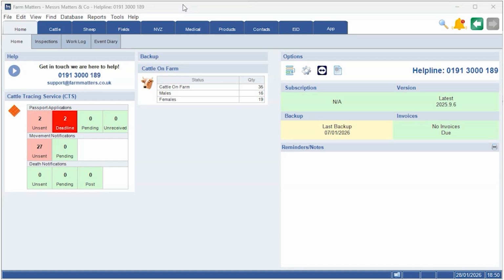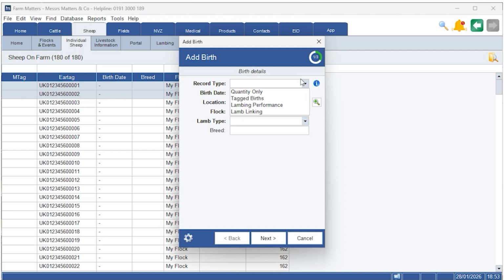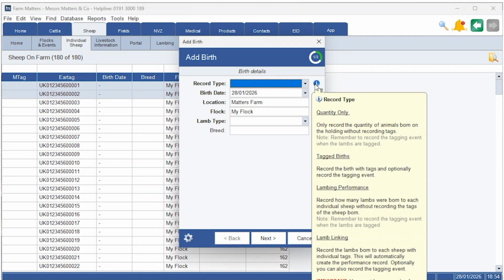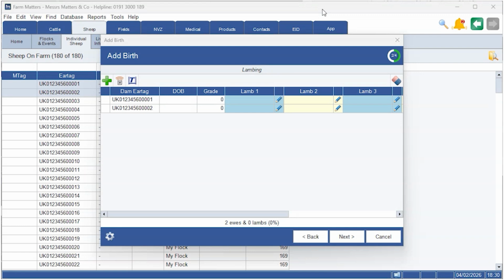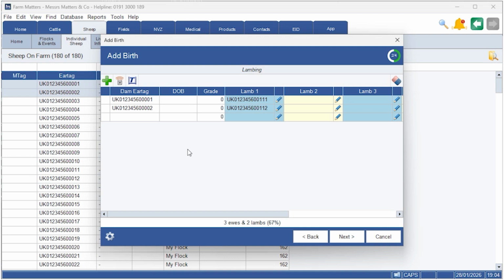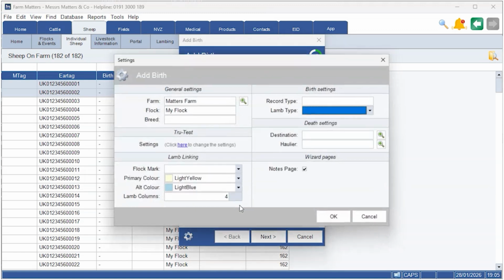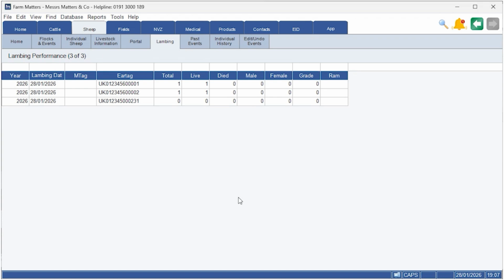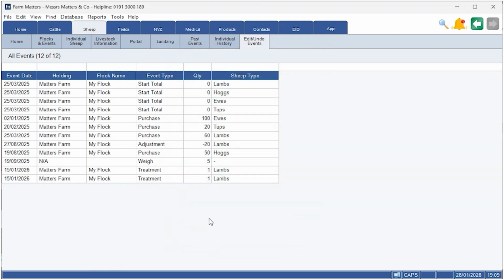Farm Matters - Add Sheep Birth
A video explaining the different methods you can use to add a sheep birth to your database. The video goes into detail explaining the different record types, and what record tagging means. It also explains how you are able to import your data from an EID reader or from the Tru-Test DataLink. It will also explain all about lambing performance, and how you can use this.

CHAPTERS

Add Birth - 00:11
Add Birth Settings - 04:05
Edit Birth & Lambing Performance - 04:43